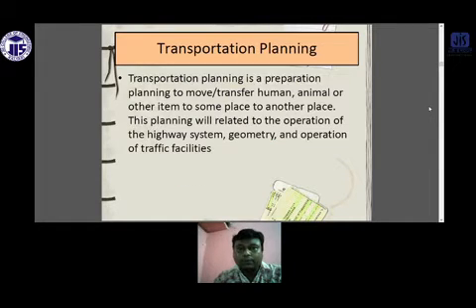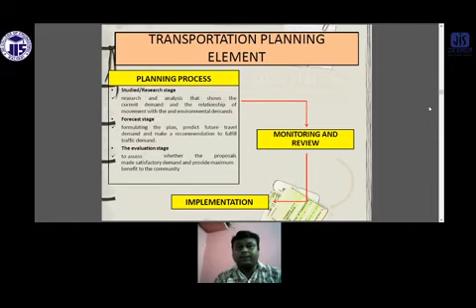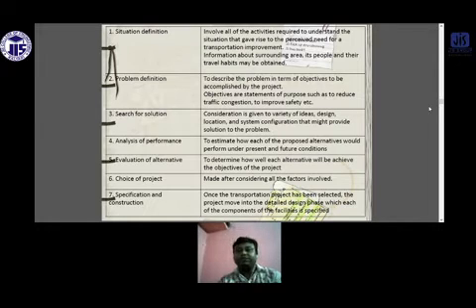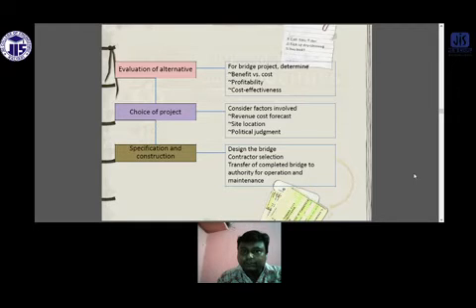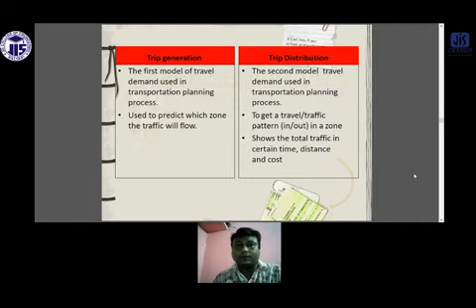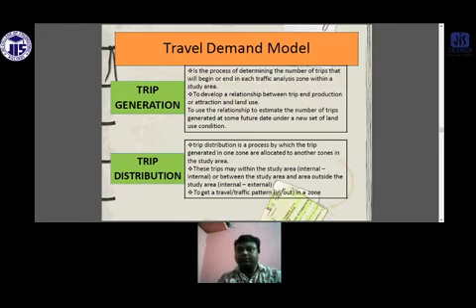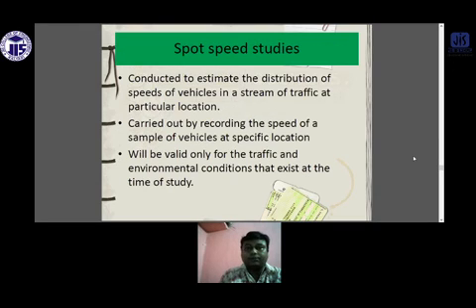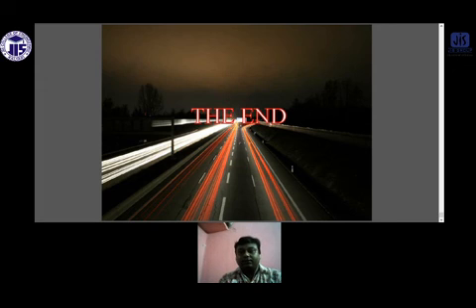Transportation Planning and Demand Analysis by Dr Debasish Das